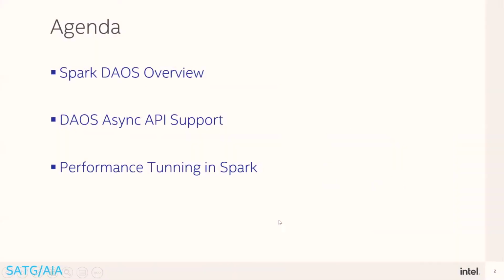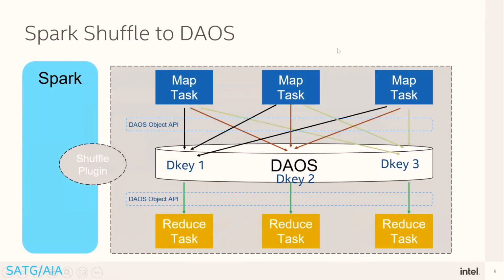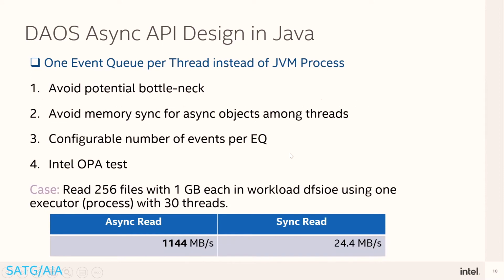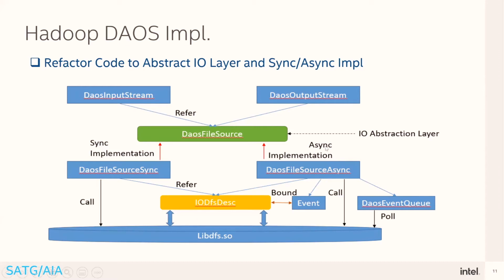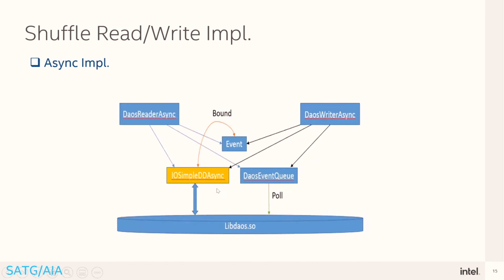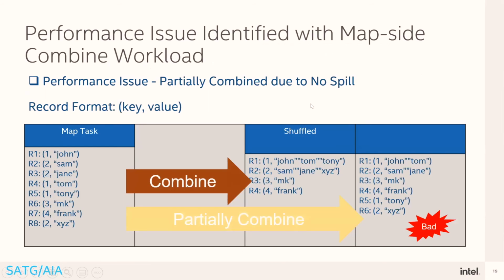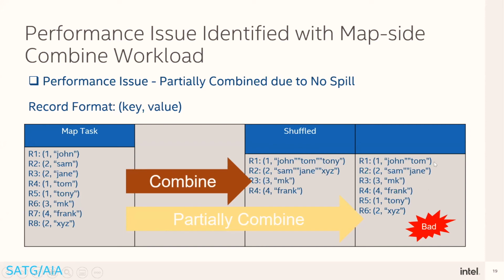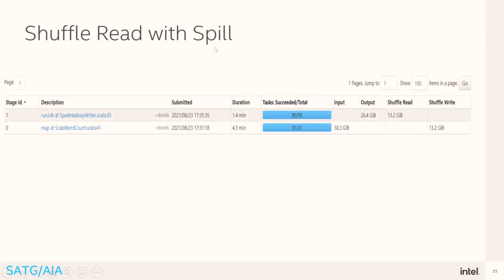DUG'21: DAOS Async API Support & Performance Tunning in Spark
Jiafu Zhang, Big Data Machine Learning Engineer, Intel SATG.
for more information.